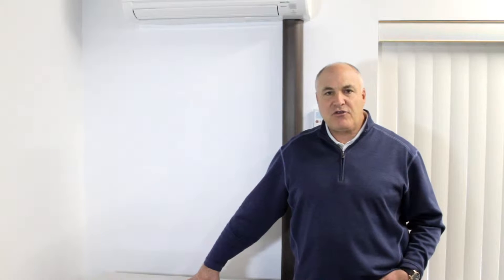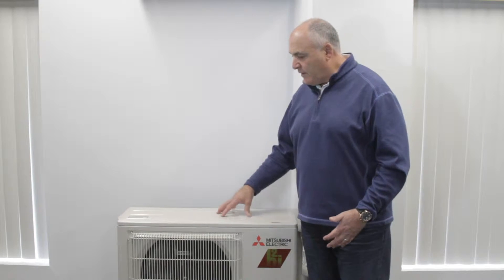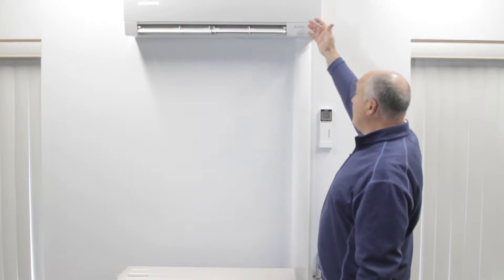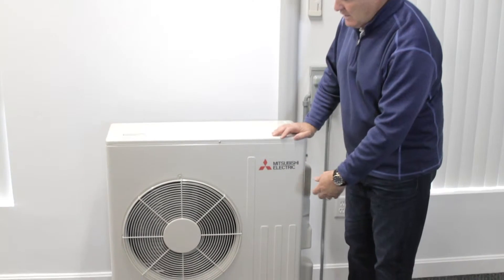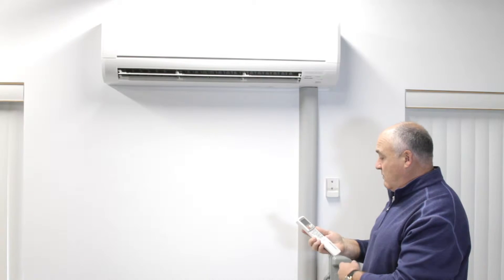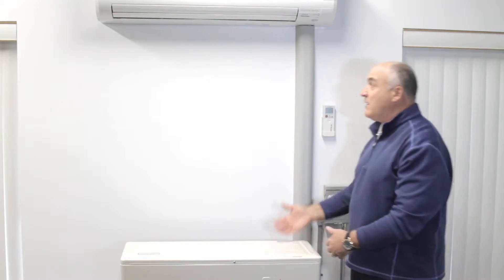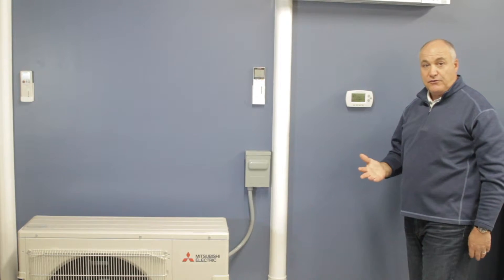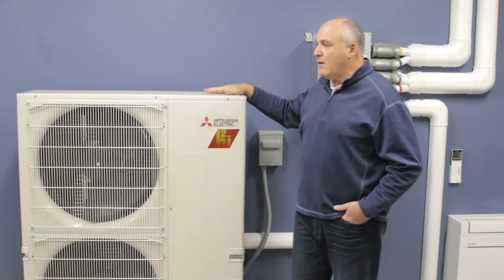Types of Ductless Indoor & Outdoor Units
Mike Cappuccio of NETR, Inc. -- gives a tour of his educational facility, and highlights many of the different types of ductless indoor and outdoor units, from single-zone to multi-zone systems, air handlers, and more. If you are considering a ductless heating and cooling system, don't miss this highly educational video!